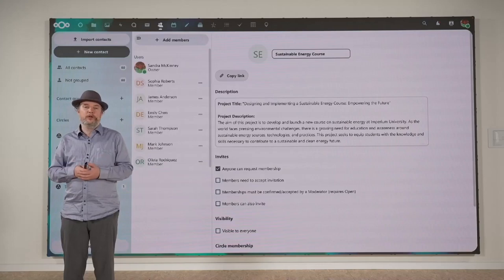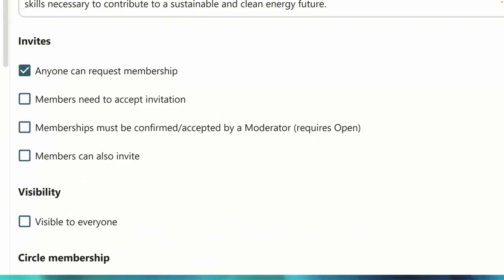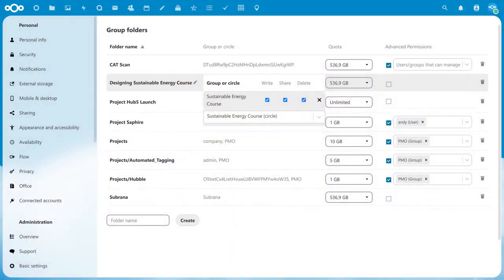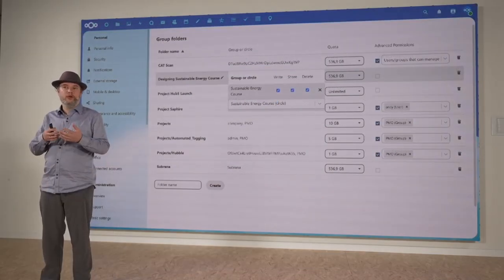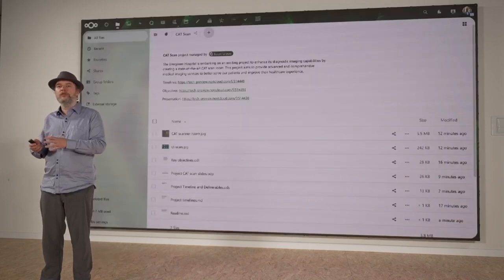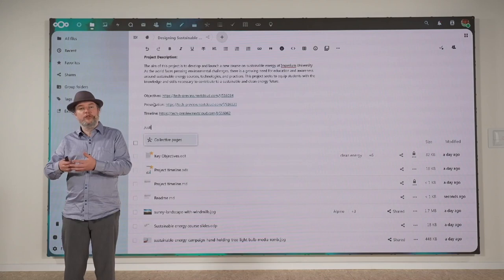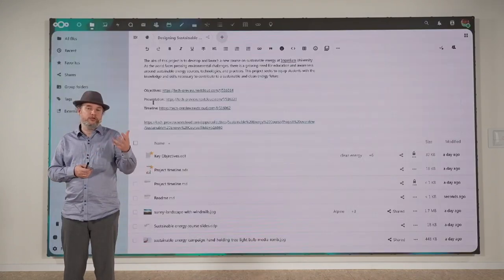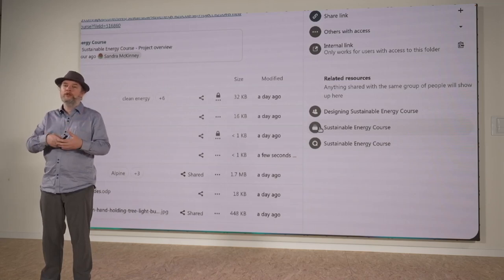Nextcloud Files - Circles & The Collaborative Digital Workspace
Collaborate with your colleagues using Circles, one of Nextcloud Hub's team collaboration facilitation features.

Circles allows your users to create their own groups of users, colleagues, or friends. Those groups of users (or 'circles') can then be used by any other app for sharing purpose - for instance, when sharing files, social feed, status update, messaging, etc.